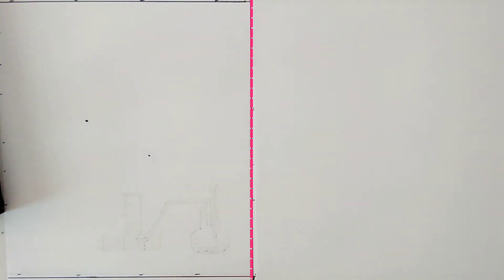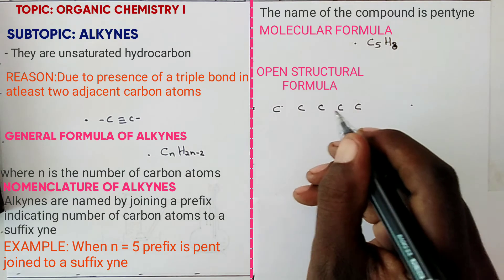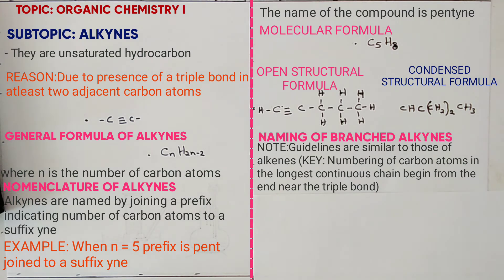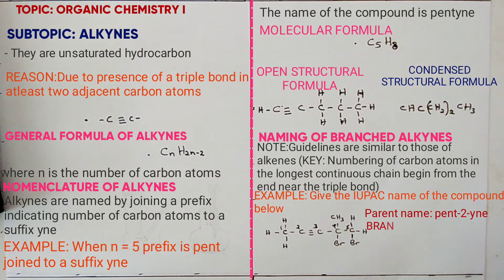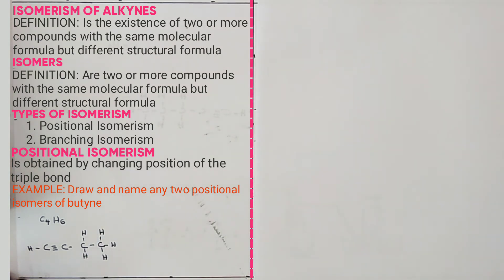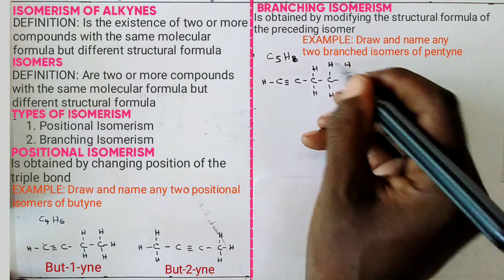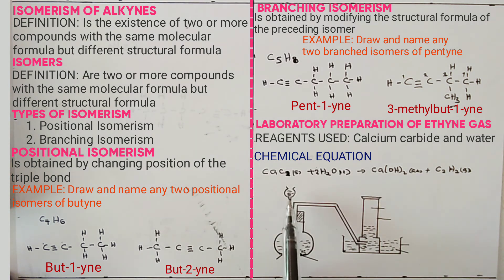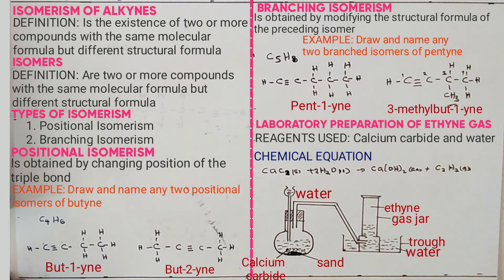FORM 3: ORGANIC CHEMISTRY I( Nomenclature, Isomerism, preparation of ethyne)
Sample K. C. S. E Questions learners should attempt at the end of the lesson;
1. Define the terms Isomerism and isomers- ( 1mk)
2. Draw and name any two positional isomers of pentyne  ( 2mks)
3. Draw and name any two branched isomers of hexyne (2mks)
4. Draw the structural formula of 3,3-dibromo-4-methylpent-1-yne (2mks)
5. Give the systematic name of CH3CCCH(CH3)CH(Cl)CH3( HINT: For easy naming draw the open structural formula)
6. Gas Q is prepared by adding water into calcium carbide.
      a. Name gas Q(1mk)
      b. How can the gas be collected? Explain(2mks)
      c. Sand is usually placed at the base of the dry flask before adding
           Calcium carbide
            i) Why is it necessary to ensure the flask is dry at the start of
                experiment?(1mk)
            ii) what is the role of sand?(1mk)

Next lesson we will discuss physical and chemical properties of akynes